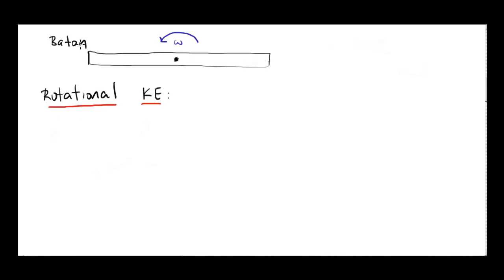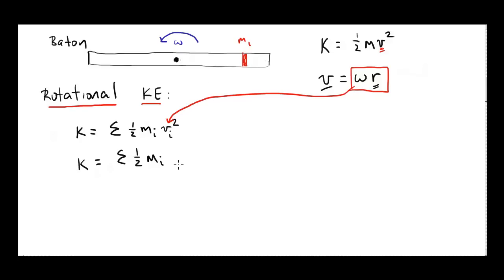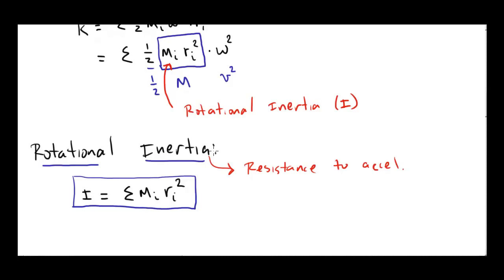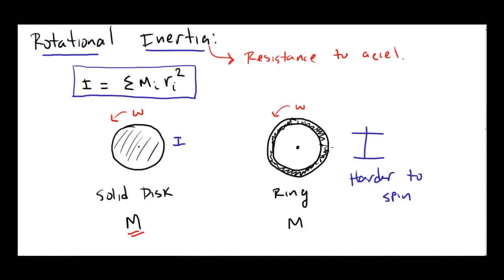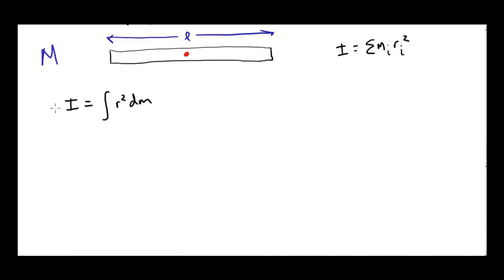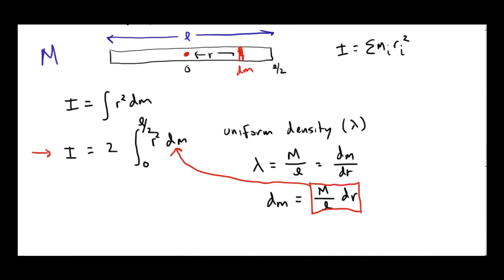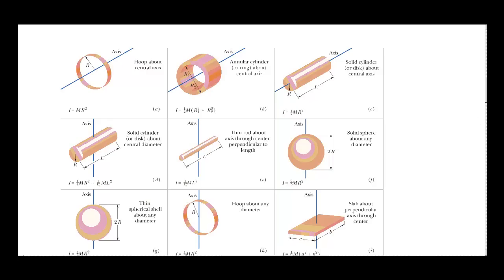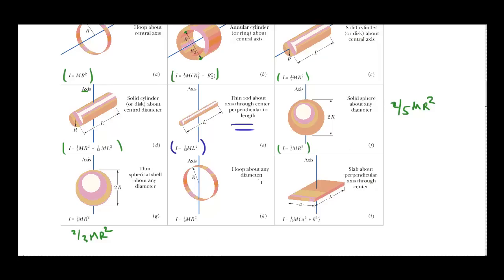AP- rotational interia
rotational intertia